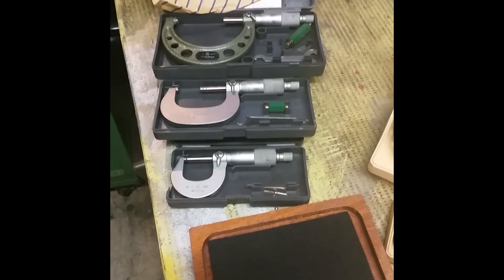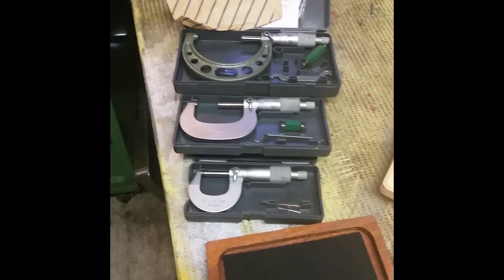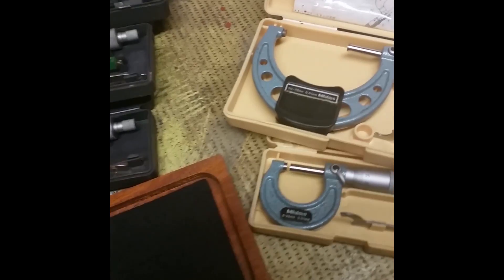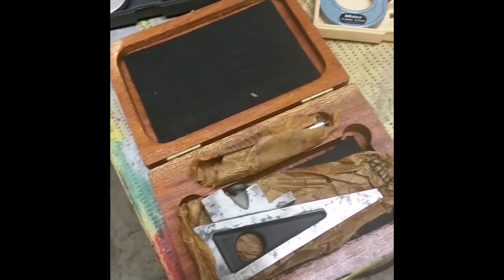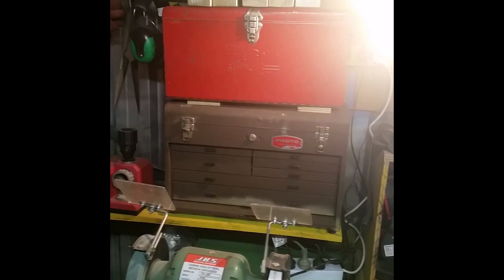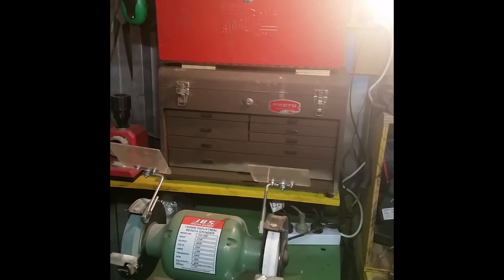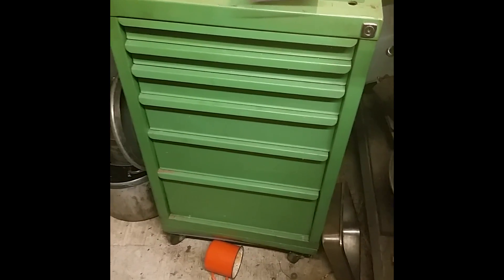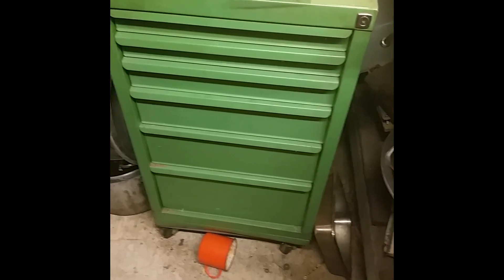Recent Purchases From the Recycle Market in Australia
A few of my purchases from the Recycle Markets and other sources in Australia.